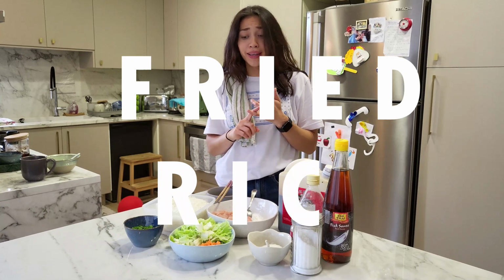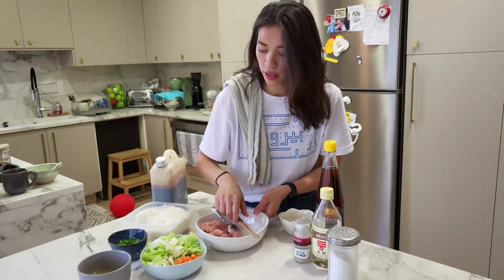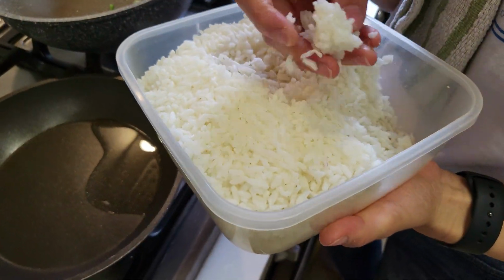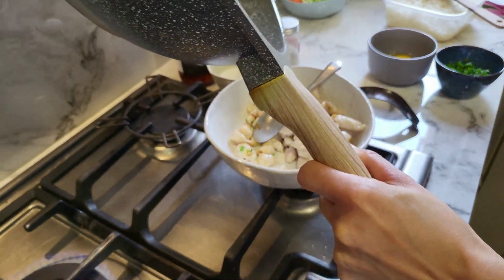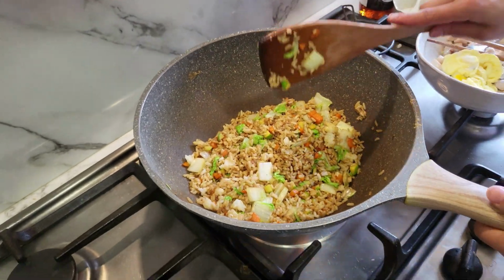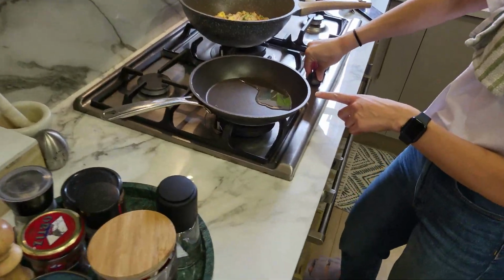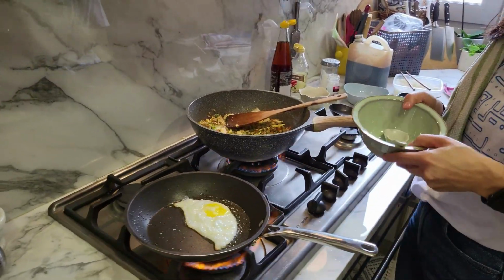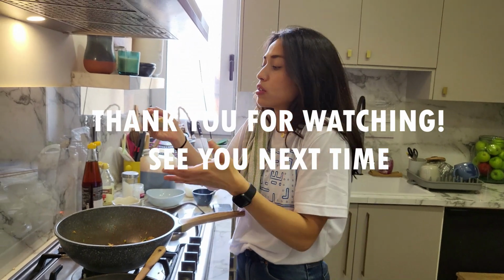AUTHENTIC FRIED RICE | KITCHENRULE AT HOME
Fried rice was my moms go to for lunch when she was short on time and now I'm leaning towards the same habit! It's the complete dish made all in one pan!

Chicken Fried Rice
INGREDIENTS:
1 cup day old rice

Chicken marinade:
200g chicken breast or boneless thighs
1 teaspoon sugar
1 teaspoon salt
1/4 teaspoon white pepper
2 teaspoons corn starch

Vegetables:
2 stems green onion, chopped (white and green part separated)
1 zucchini, finely chopped
2 Chinese cabbage leaves, finely chopped
1 carrot, finely chopped

2 eggs

Sauces:
1 teaspoon dark soy
1/2 tbsp rice vinegar
1 teaspoon sugar
1/2 teaspoon salt
1/4 teaspoon white pepper
Optional: splash of fish sauce + chili oil